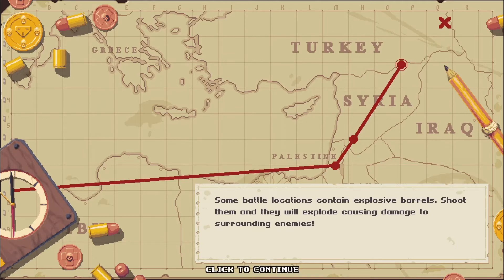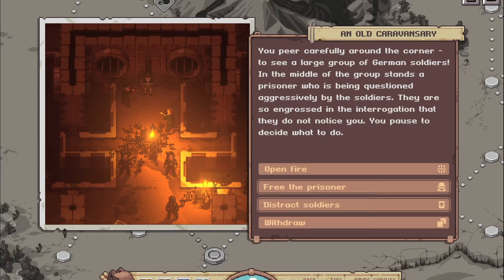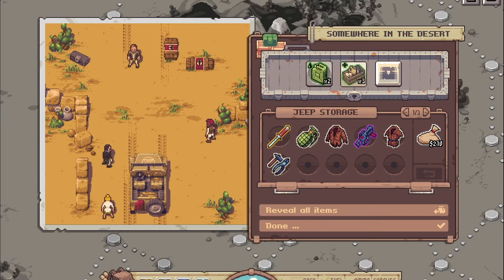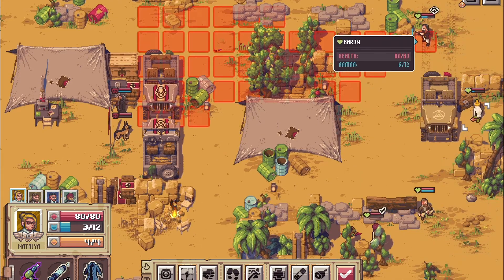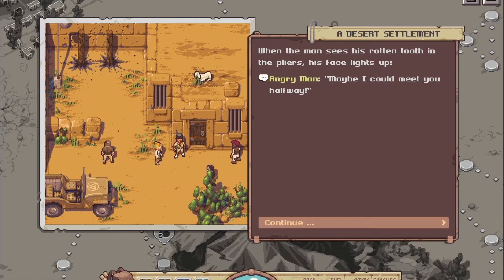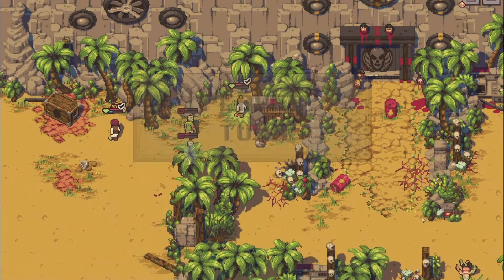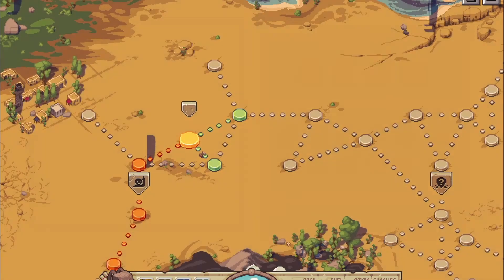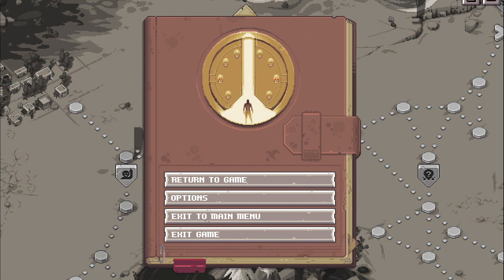Let's Play "Pathway" - Part 7: Jackson the Daredevil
Pathway is what I call an "Indiana Jones"-Simulator. You take the lead of a group of heroes exploring the desert in the 1930s. Just like in Indiana Jones you will explore temples and fogotten ruins, save friends and fight the Nazis. Good old nostalgia kicking in :)

It is a turn-based RPG adventure with roguelike elements welded in an indie gameforge by Robotality.